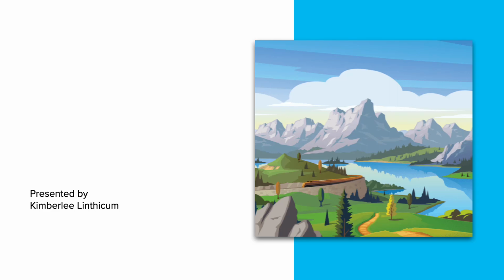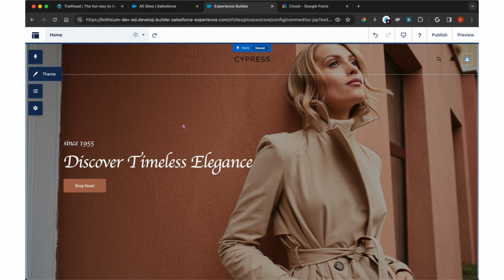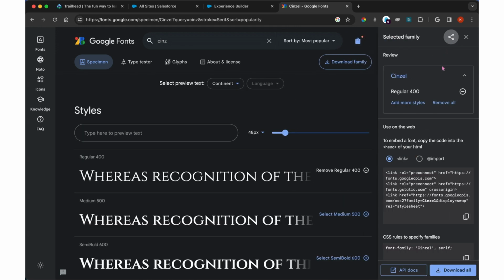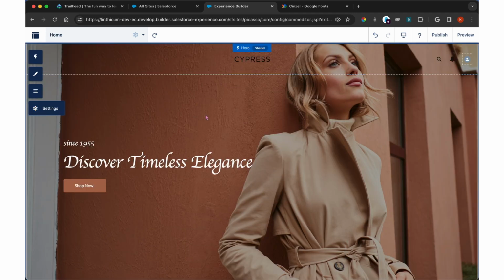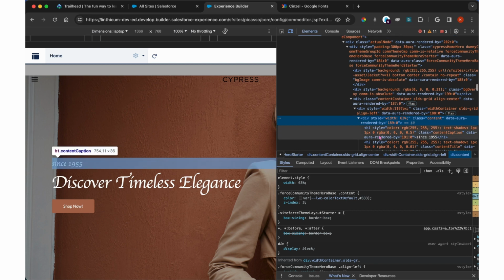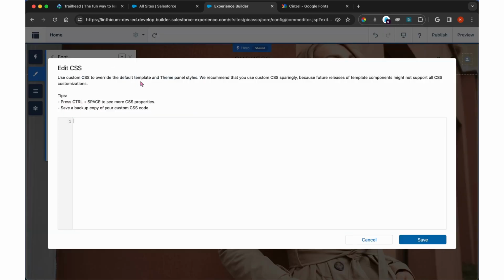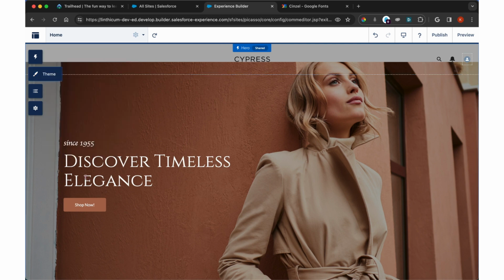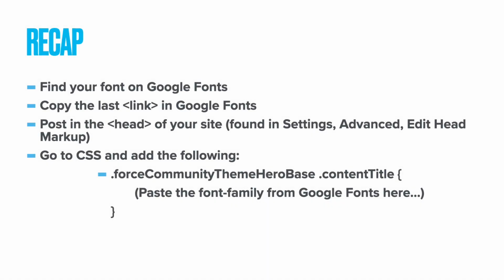Hero Title Font Change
A brief tutorial on how to isolate the Hero Title to change it's font without changing the font of all other headings in your Experience Cloud Aura site.